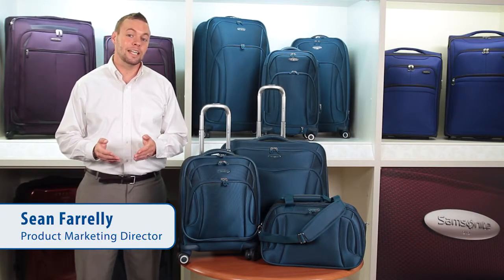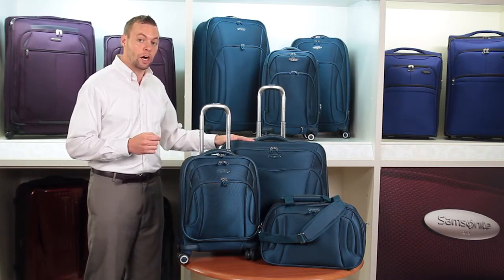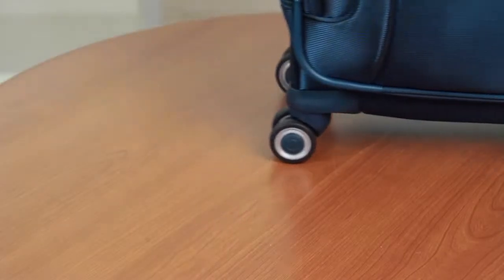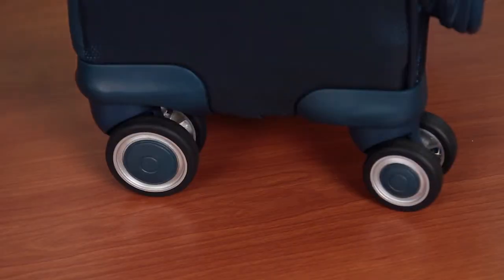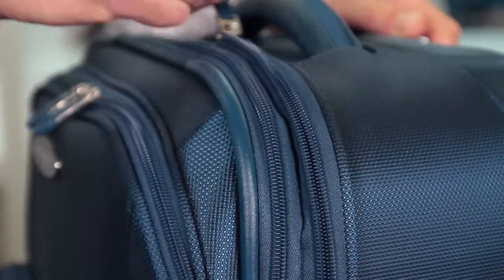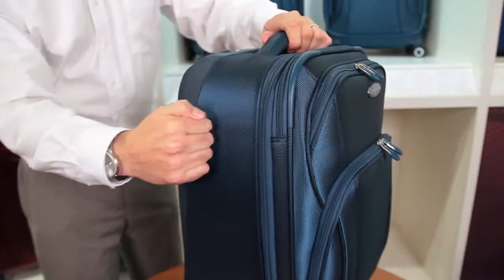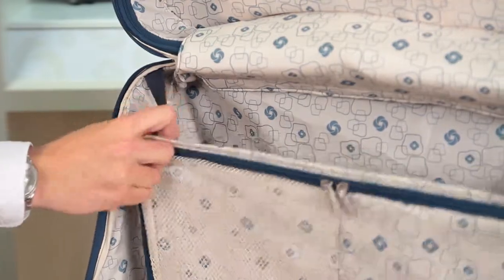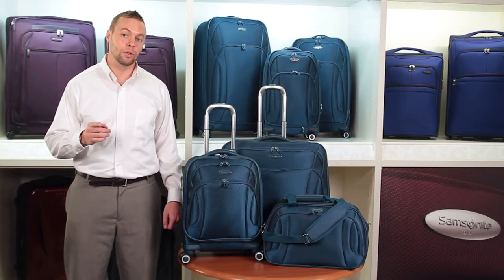Samsonite Vast HD Samsonite Luggage - LuggageFactory.com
Samsonite is a world leader in travel, providing innovative solutions in luggage, handbags, backpacks, computer cases and more. Samsonite Luggage delivers style, quality, and reliability. Samsonite offers a broad range of travel equipment, including softside and hardside luggage, business cases, tote bags, wheeled duffels, backpacks, and more. Video luggage reviews, and luggage info Find your luggage for the best Luggage Online from the Luggage Factory, On your next trip you come to us for the best luggage. LuggageFactory.com is a leading online retailer of luggage, carry-ons, backpacks, briefcases and travel accessories. We are The Travel Experts® with more than 100 years of experience in the luggage industry.